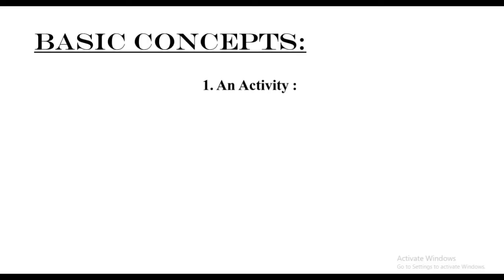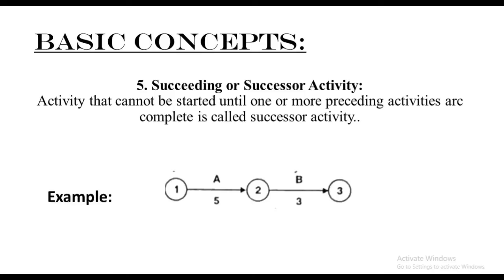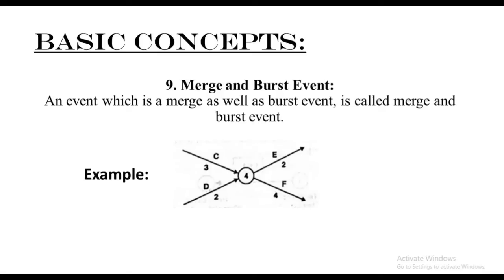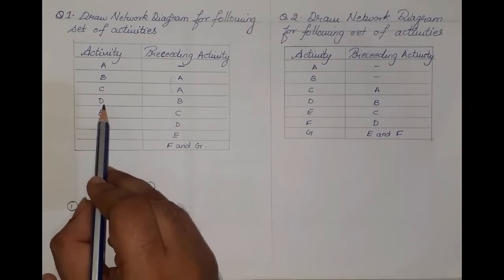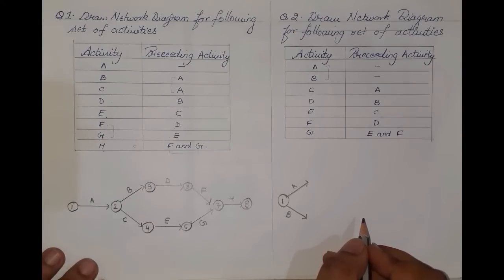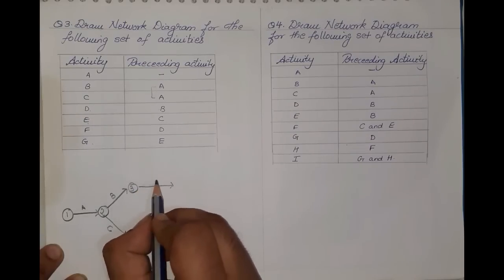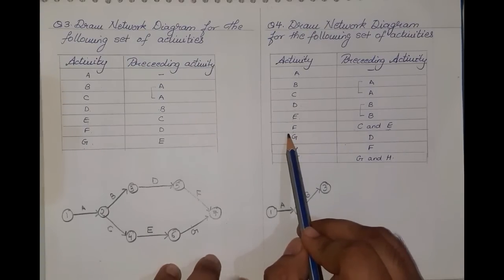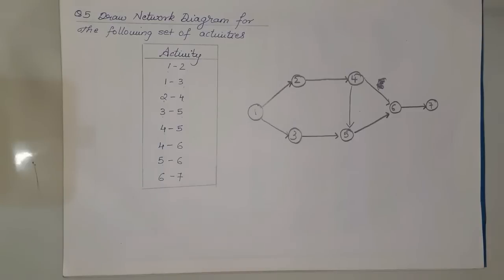Drawing Network Diagram | Network Analysis | Critical Path Method | Operation Research | Dr. Mihir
This video explains how to Drawing Network Diagram  under chapter Network Analysis | Critical Path Method under the subject Operation Research.